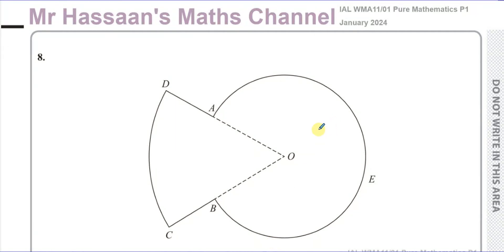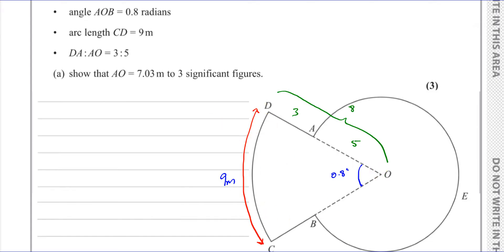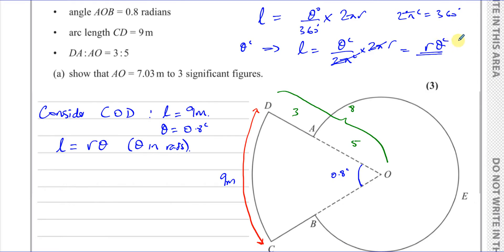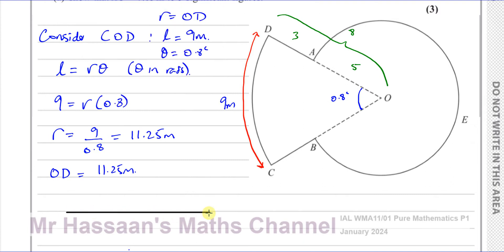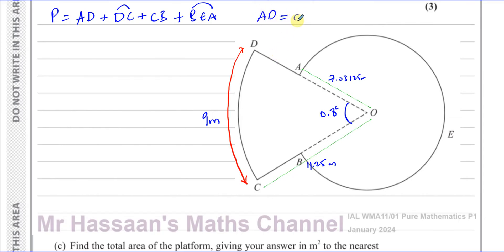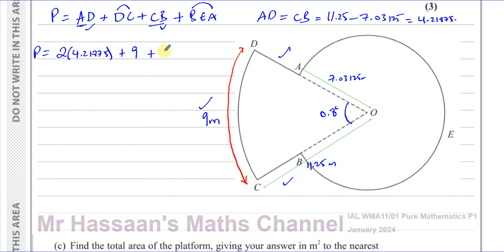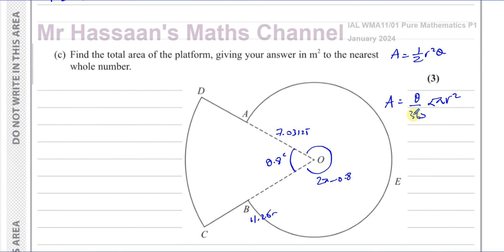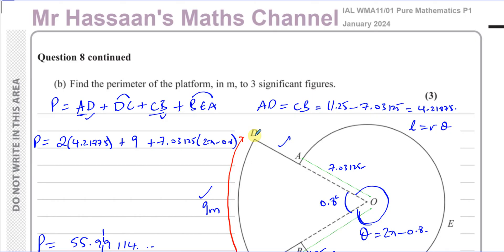WMA11/01, (Edexcel), IAL, P1, January 2024, Q8, Radian Measure, Sectors, Perimeter, Area, Ratios